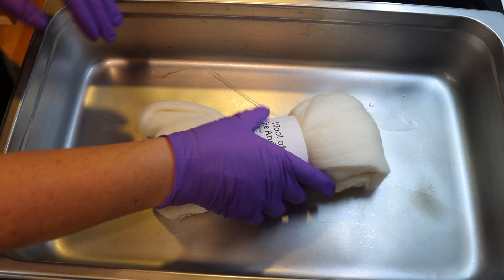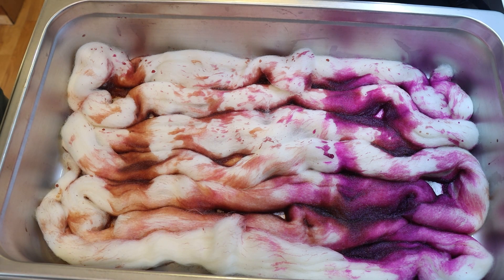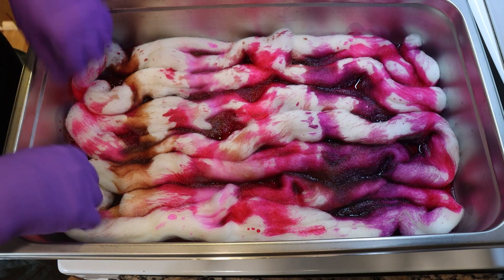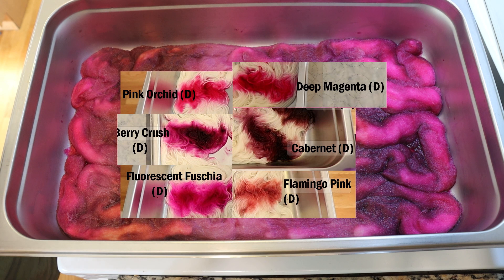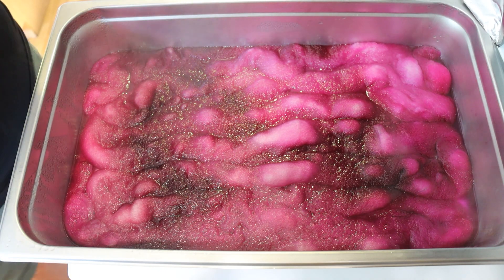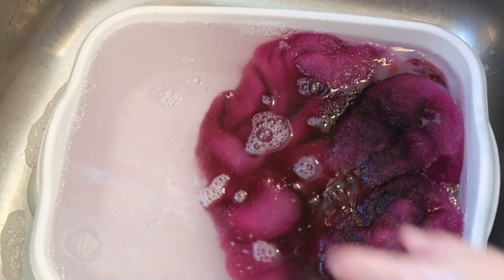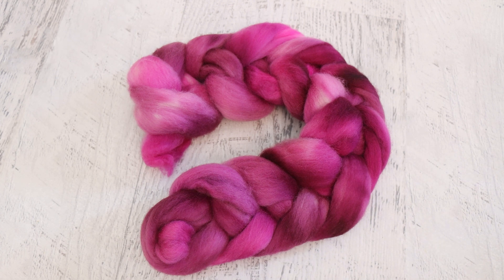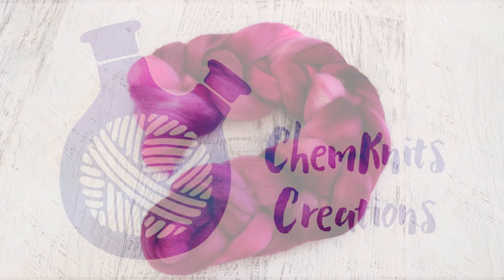Leave No Pink Dye Behind! Dyeing Wool Roving with Leftover Pink Acid Dyes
2023 Chanukah Yarn Sampler Preorder

VIDEO CONTENTS:
[0:00] Setting up the roving in the pan
Dry roving
[0:54] Pouring on the dyes
DHarma acid dyes in Berry Crush, Cabernet, Fluorescent Fuschia, Deep Magenta,
Dyes have been dissovled in water with acid (vinegar)
[6:15] Pink swatches
[6:56] Heat setting
cover the pan with foil to trap the steam
[9:14] Adding a little more acid
heat another 30 minutes
[10:27] Washing the roving
[12:59] The finished dry roving